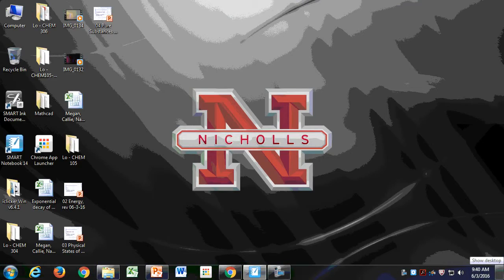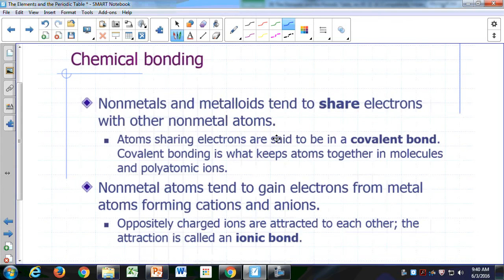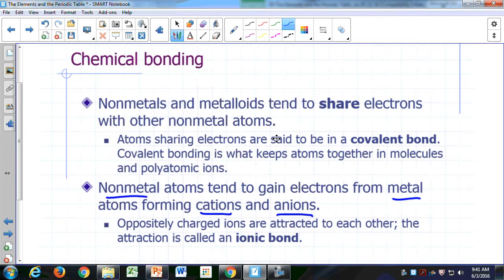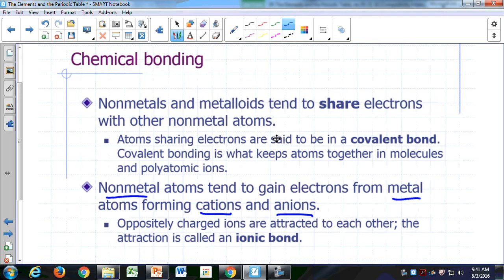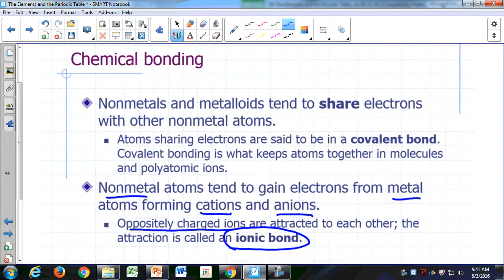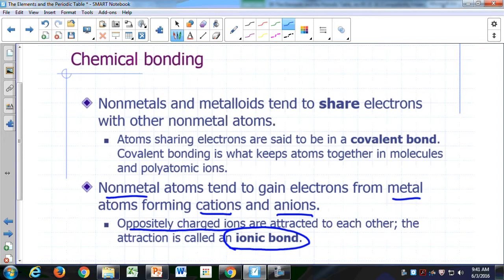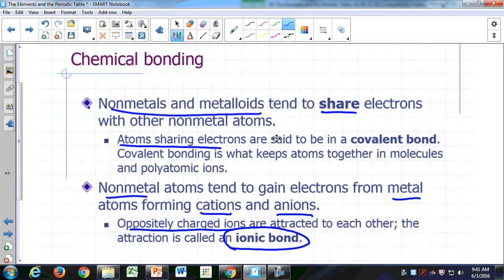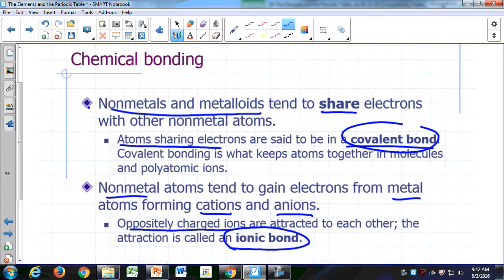Elements and Periodic Table 6 - Ionic and Covalent Bonding - 1m:53s